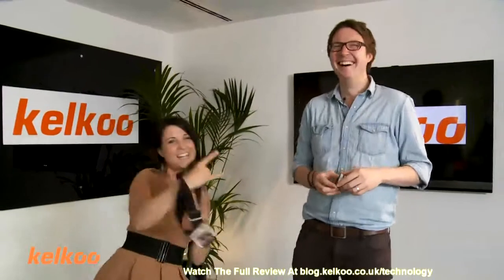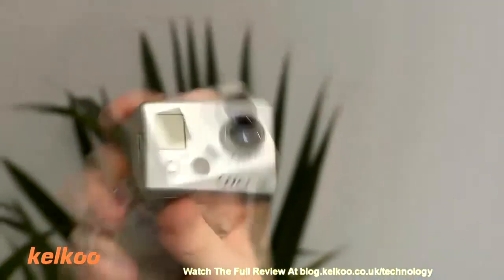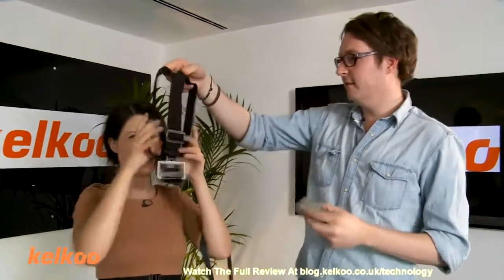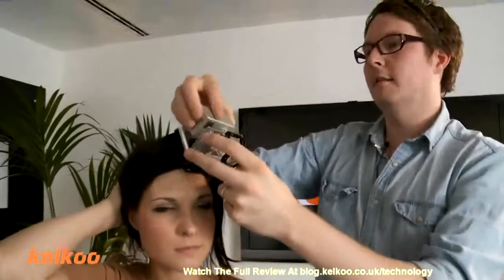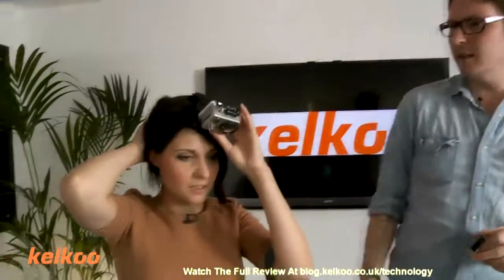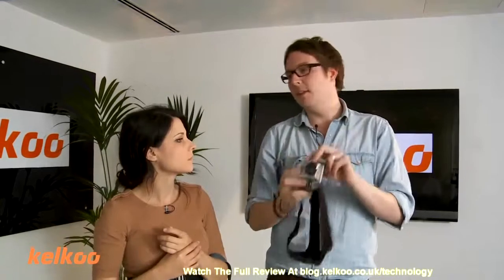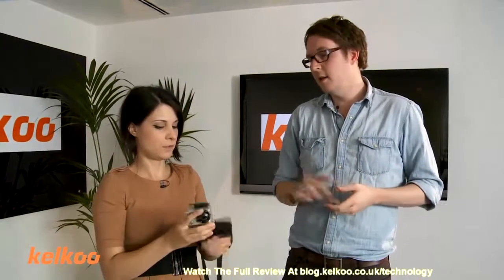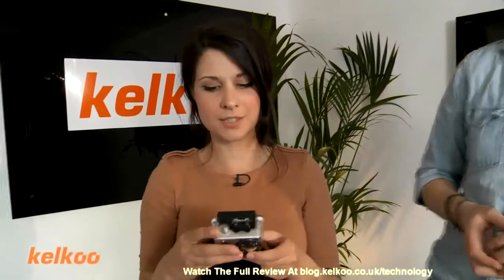Review Of Go Pro Hero